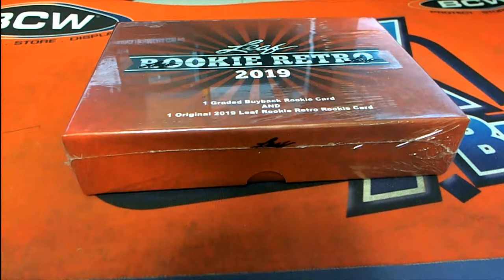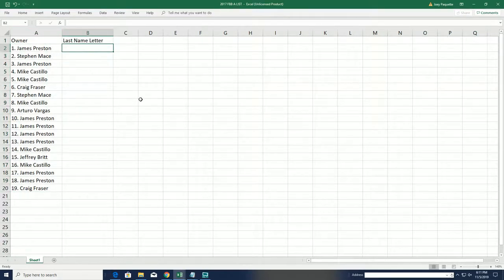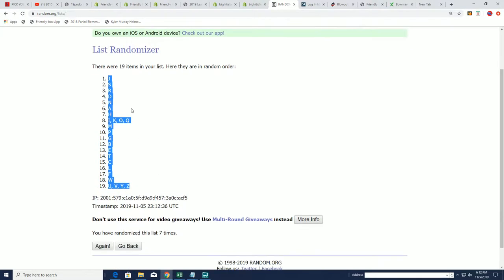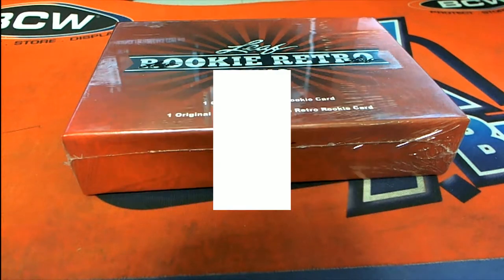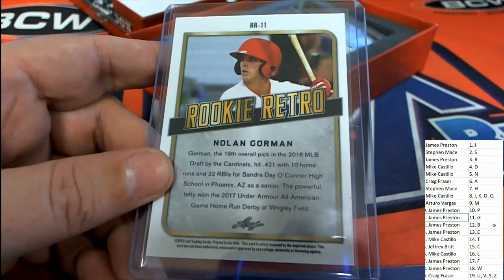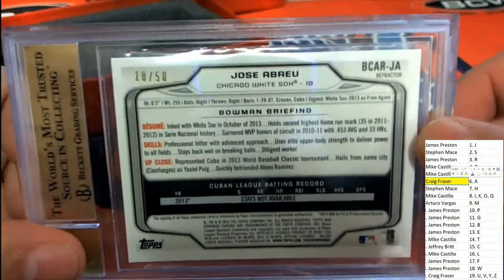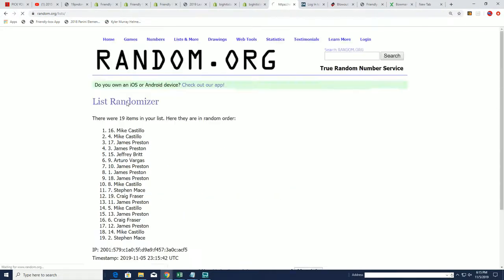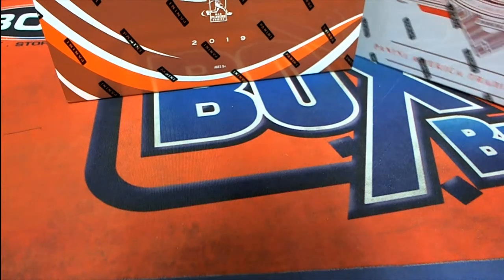2019 Leaf Rookie Retro ID 19ROOKIERETRO702